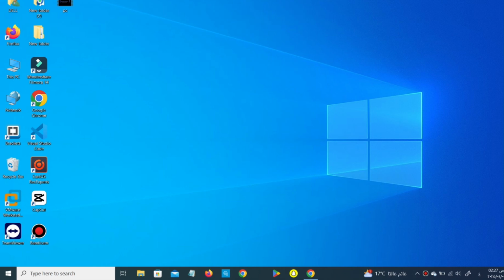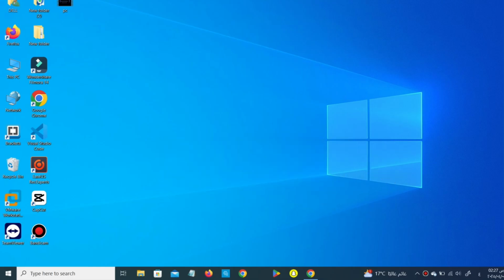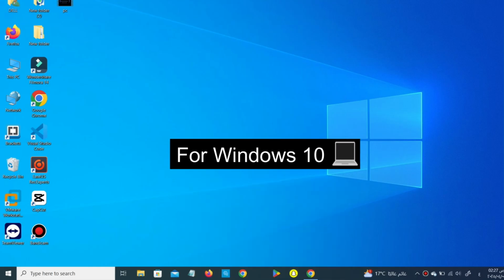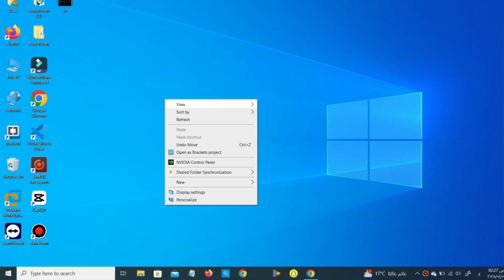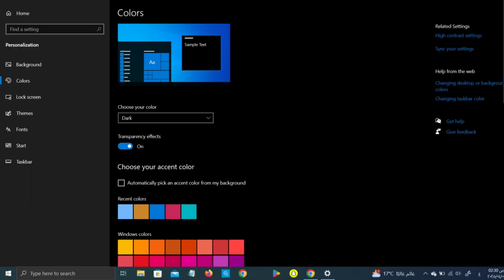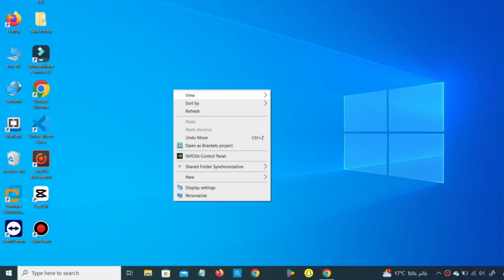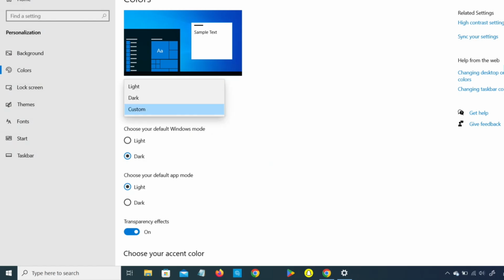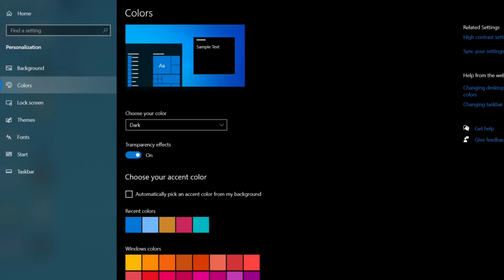How to Enable DARK MODE on Windows 10 and 11 Easily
How to Enable Dark Mode in Windows 10 and 11
Tired of bright screens hurting your eyes?
In this quick tutorial, you’ll learn how to enable Dark Mode in Windows 10 and Windows 11 step by step.

🌓 Whether you’re working at night or just prefer a sleek dark look, activating dark mode will make your experience more comfortable and stylish.

✅ Works for:

File Explorer

Settings

Apps

System-wide interface

No third-party software needed — just built-in settings!

 how to enable dark mode in windows 10 and 11, windows 10 dark theme, windows dark mode, windows 11